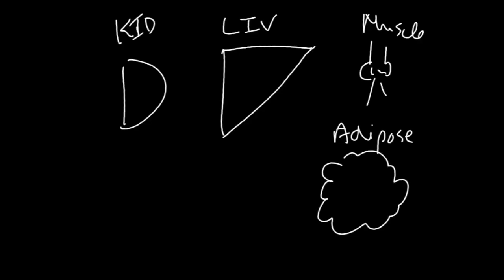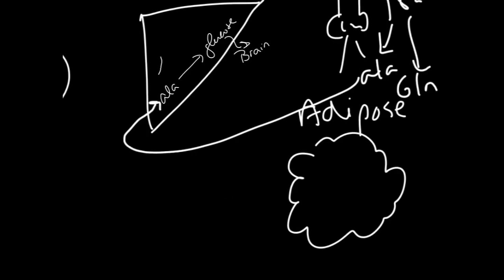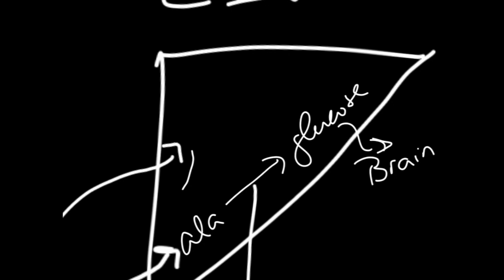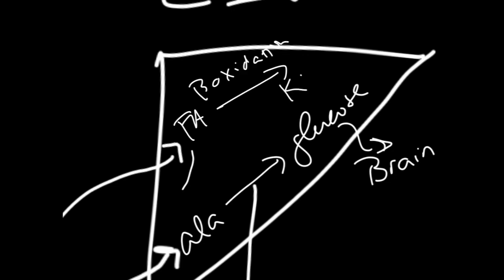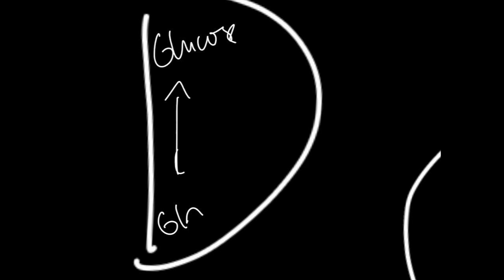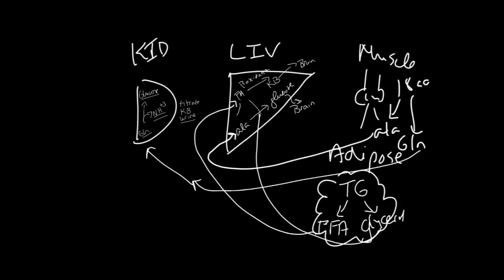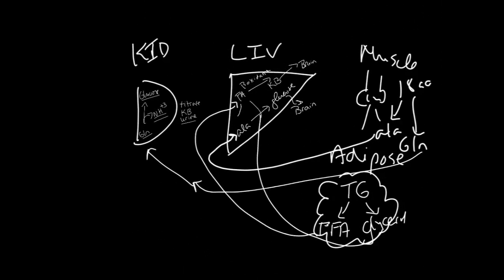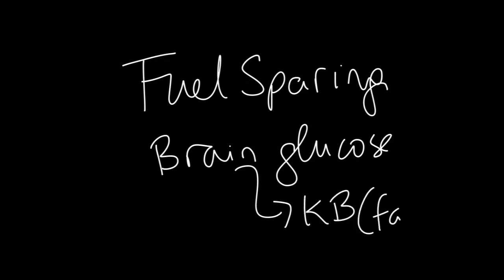Fasted State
How do metabolites of the muscle, brain, and kidney interact in the fasted state?